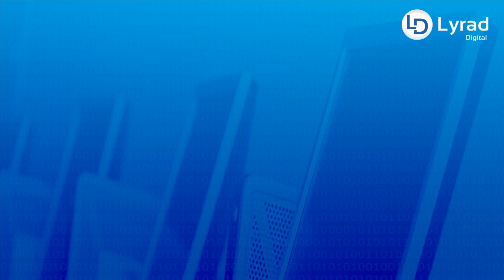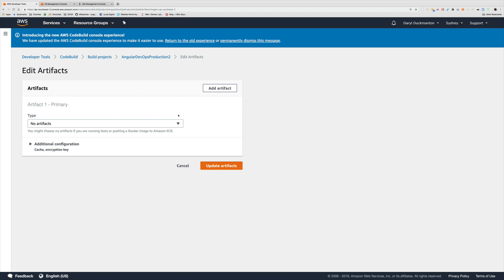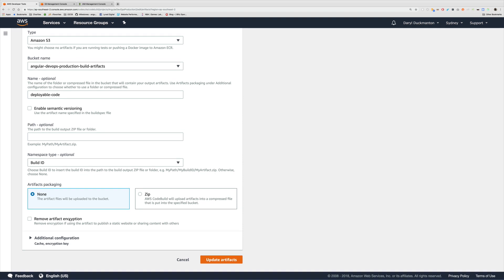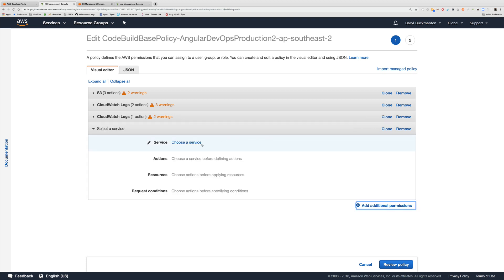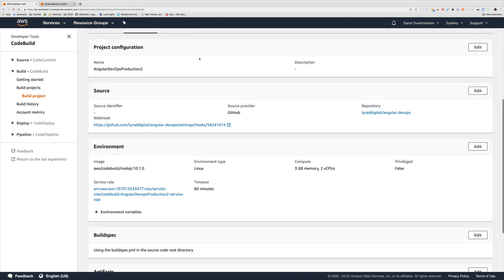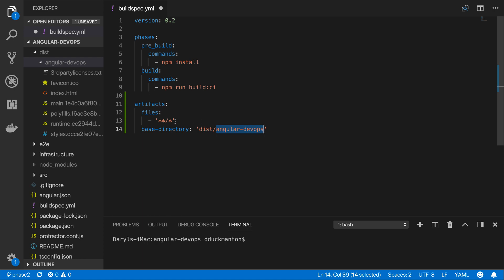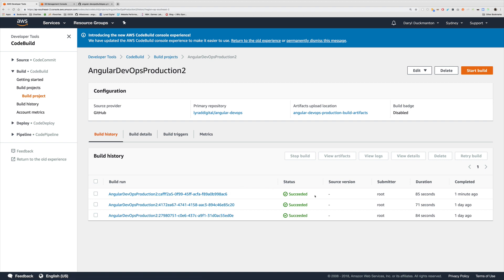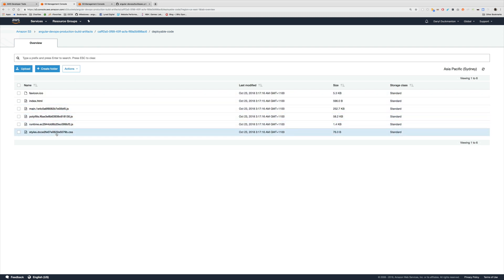AWS CodeBuild - Understanding Output Artifacts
This is part of Phase 1 of continuously deploying an Angular app to S3. To get the source used in this video and all videos in Phase 1 download the following repository and use the Phase1 branch.

In this video I show you how to create output artifacts for your codebuild instance and how we can define what files to output in our buildspec.yml file.